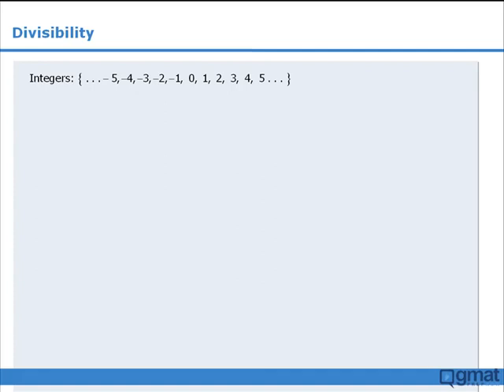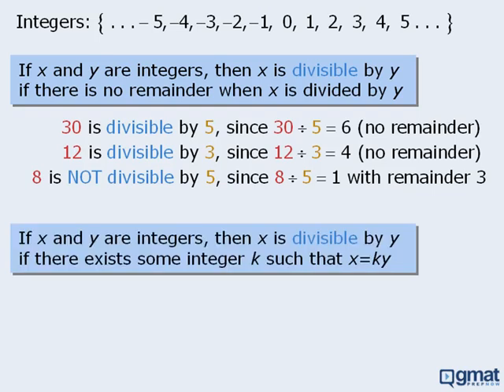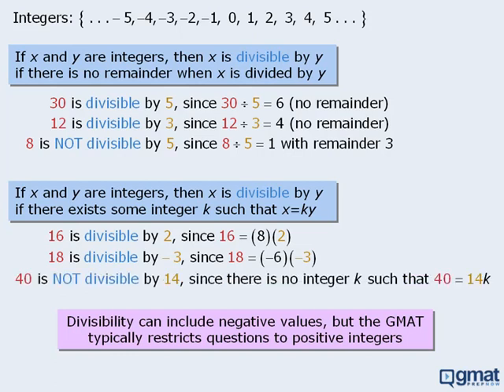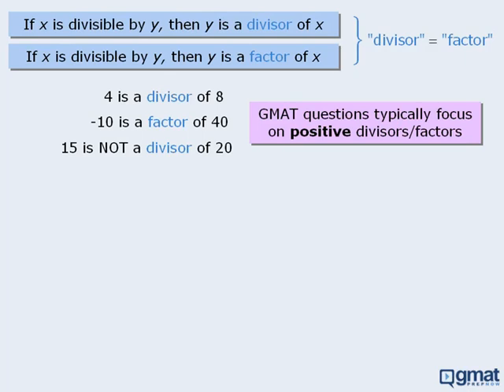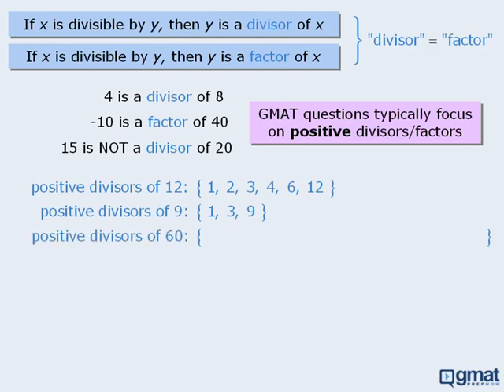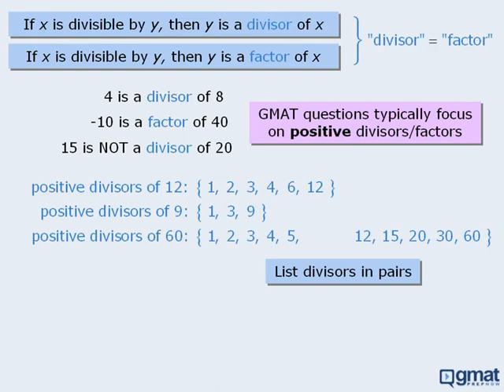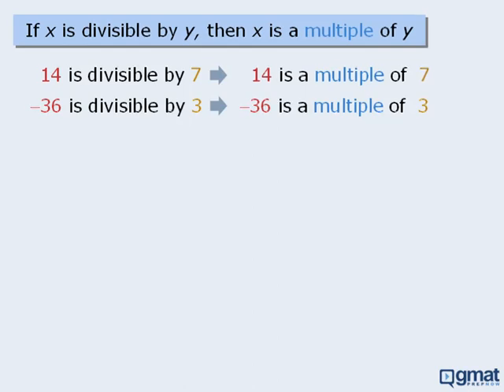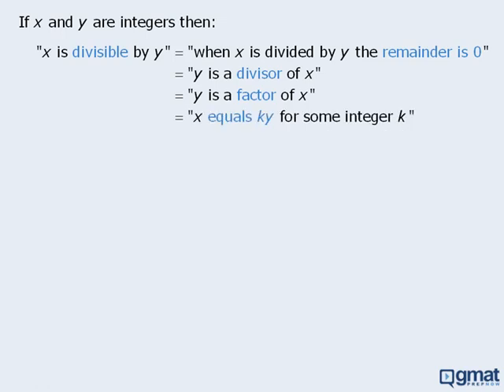1. GMAT Math Lesson - Introduction to Divisibility